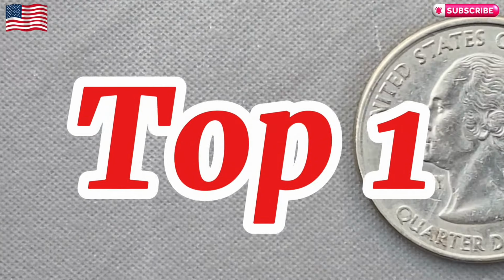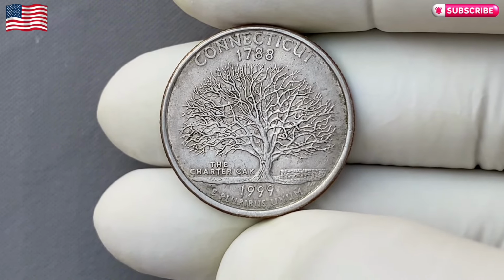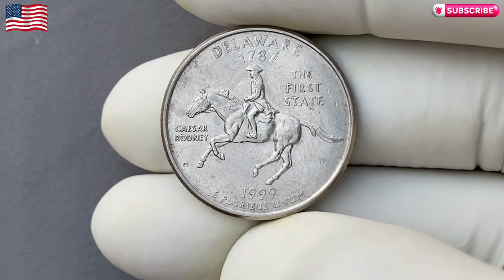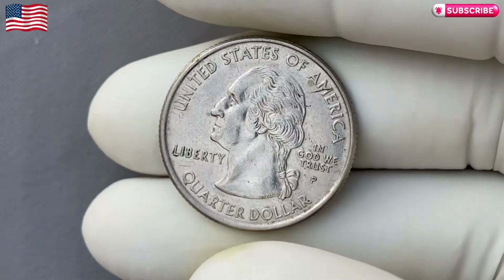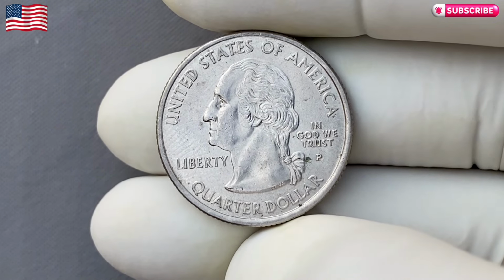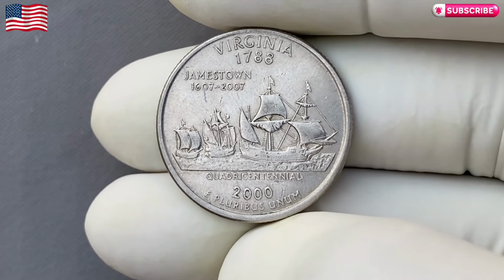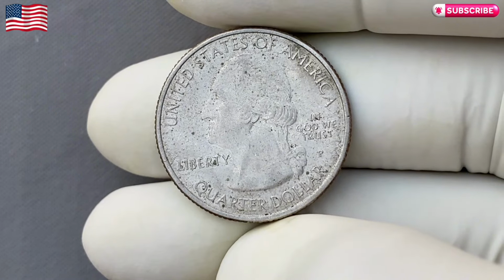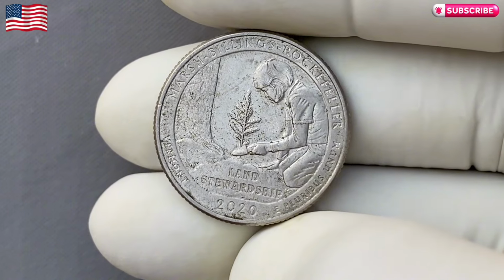Top 10 Most Valuable State Quarters - Rare Quarters You Might Have in Your Pocket!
Welcome to World Coins History — Your Ultimate Guide to Rare and Valuable Coins!

In this video, we cover the most valuable states quarter dollar coins that are still in circulation. Some of these coins are worth hundreds or even thousands of dollars!

Here, we explore the fascinating world of numismatics, focusing on rare coins, antique notes, and valuable currency from around the world. Whether you're a seasoned collector or just starting, you’ll find all the information you need to identify and collect coins that could be worth a fortune.

In this channel, we cover:

Rare and antique coins

Tips on how to spot coins worth big money

The history and significance behind collectible coins

Every coin has a story, and we’re here to help you uncover it.

Join us on this exciting journey of coin collecting and learn how you can turn your passion into a rewarding hobby!

top 10 most valuable state quarters,
top 10 most valuable quarters,
most valuable state quarter